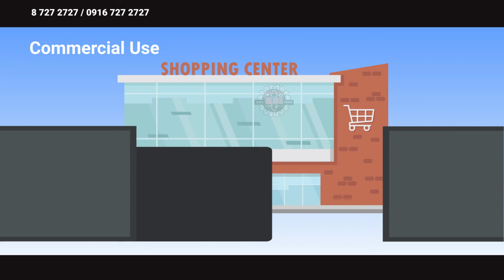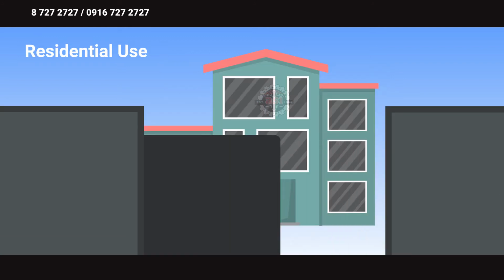Beninca-sliding Gate Automation ASI | Automation and Security, Inc.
Automation and Security, Inc. defines service as knowledgeable, cost-effective installation, maintenance, repair or replacement. We provide customer support with urgency - 2 hours response time, 24 hours maximum downtime. We provide smart solution for Security and Automation.

FOR AN INFORMATION:
Working Hours: 8:00am - 7:00pm, Monday to Saturday
Address: # 36 Veloso st. Brgy Salapan , San Juan City, Philippines 1500

We are the best Security System Supplier in Philippines. We are providing dealership and selling the high quality security, network, electrical products of major brands like Hikvision, ZKTeco, Beninca, Ubiquiti, Mikrotik, Numens, CMX, Korenix, Garrett, Hiti, Lanstar. Quality price and service are the critical key factors that Automation and Security, Inc. continuously uphold.
 ©copyright of ASI (Automation and Security, Inc)2020